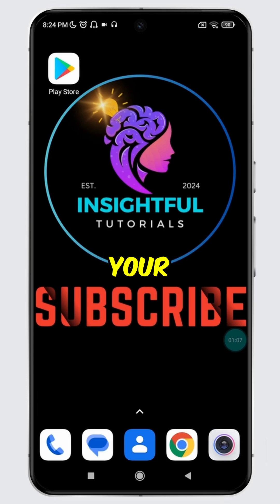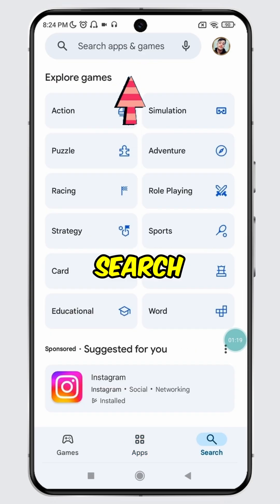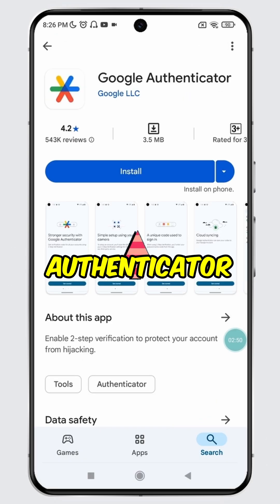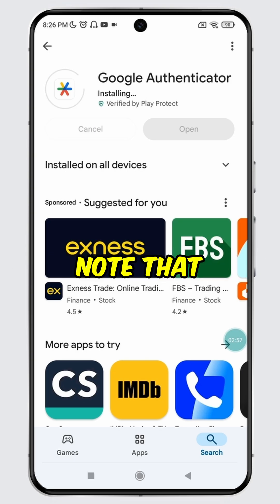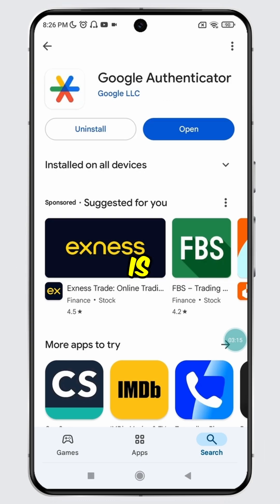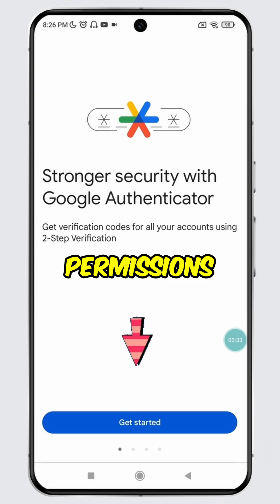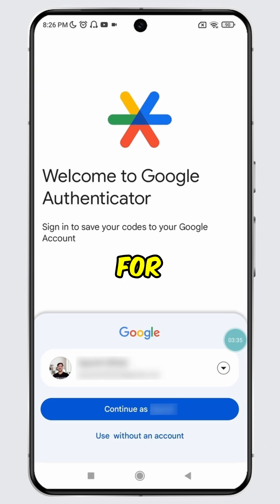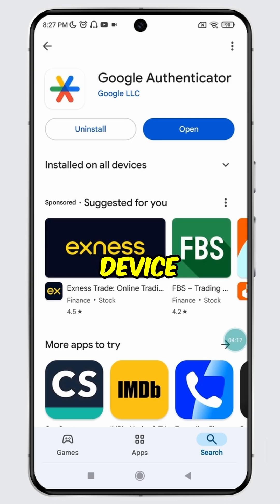How To Download Google Authenticator on Android/iPhone (2025) | Install Google Authenticator App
Looking to secure your accounts with Google Authenticator? In this quick guide, I'll show you how to download and install Google Authenticator on both Android and iPhone. Watch the full tutorial to get started!

🔹 Tips:
✅ Ensure you download Google Authenticator from the official app store.
✅ Link your accounts properly to avoid login issues.
✅ Save your backup codes for account recovery.

⏳ Timestamps:
00:00 - Introduction
00:20 - How to Download Google Authenticator on Android/iPhone
00:40 - Steps to Download Google Authenticator App